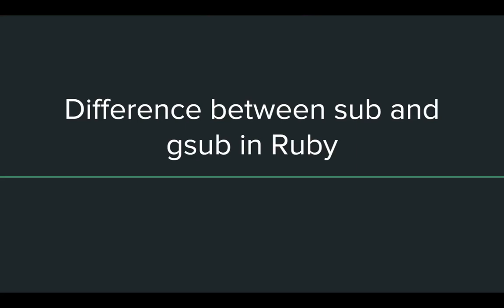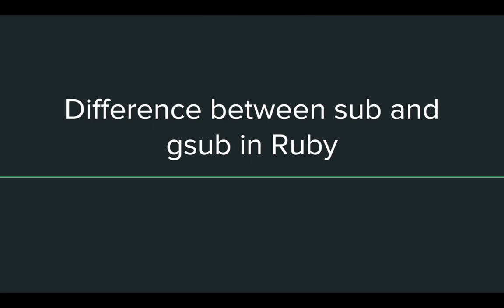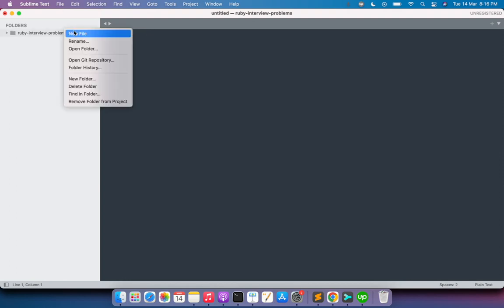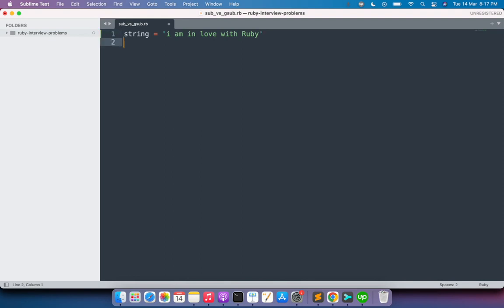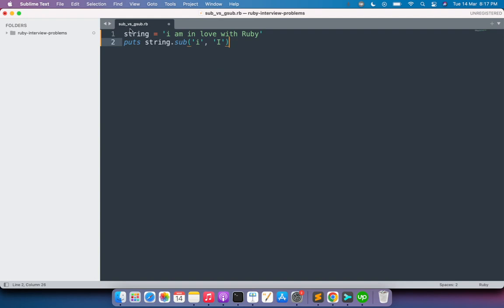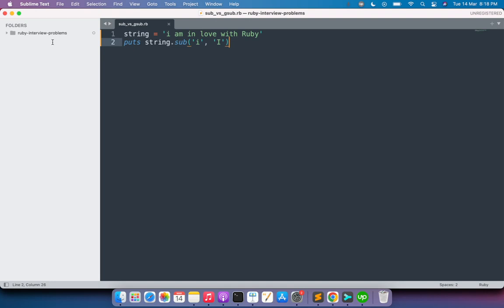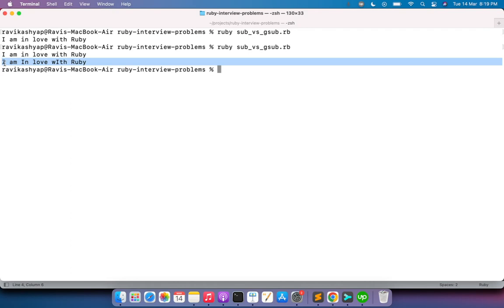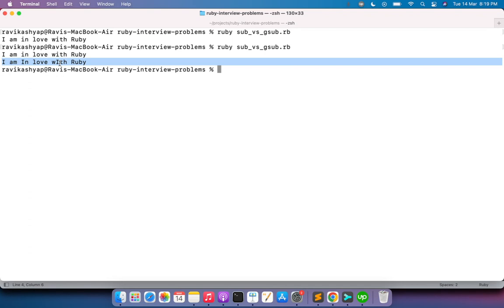Difference between sub and gsub in Ruby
Hello Friends,

In this lecture, I am explaining a very important question from an interview perspective. This might be asked to you in an interview if you are planning to appear in any such interview. Please watch the complete lecture for a better understanding.

Thanks